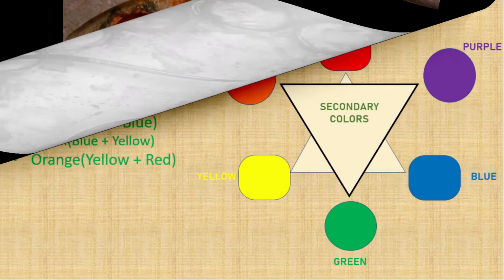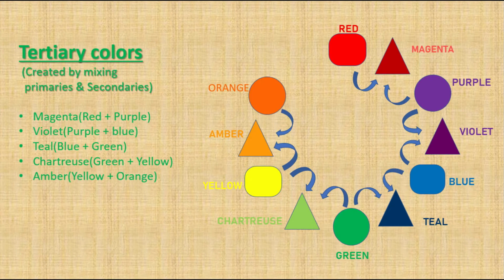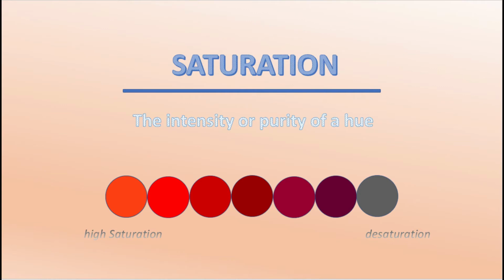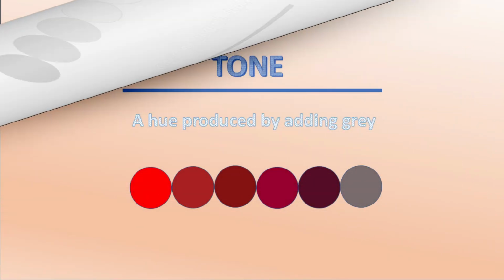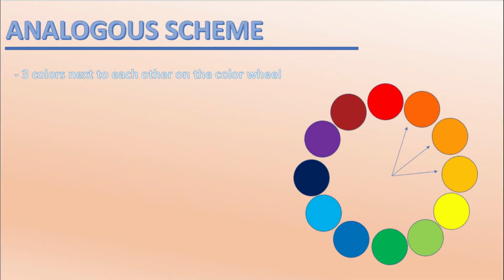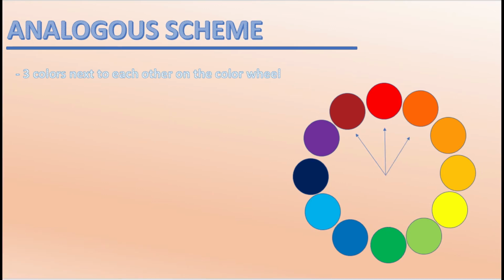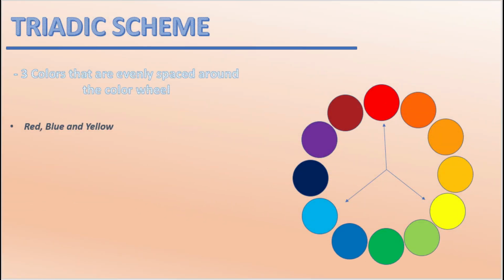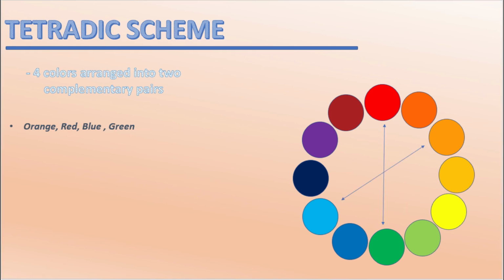Color Theory Basics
This is our second video to color, hope you like it. please do wait for our next video which will be uploaded next week.